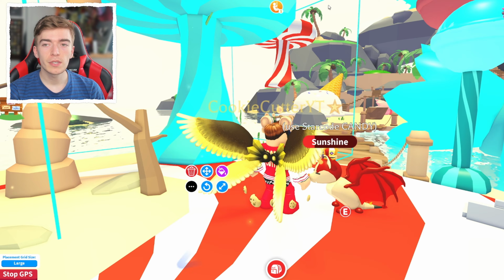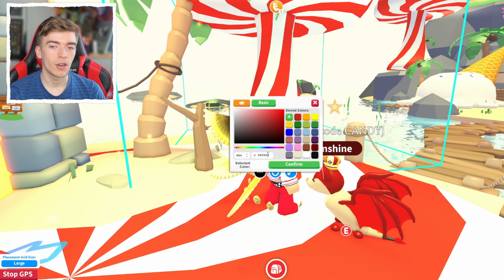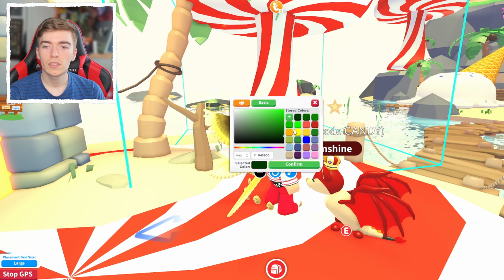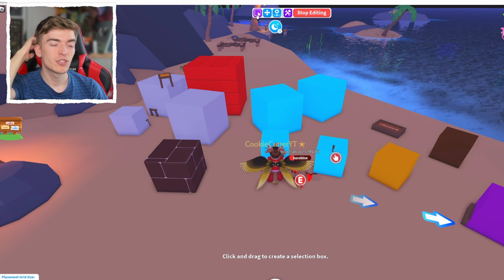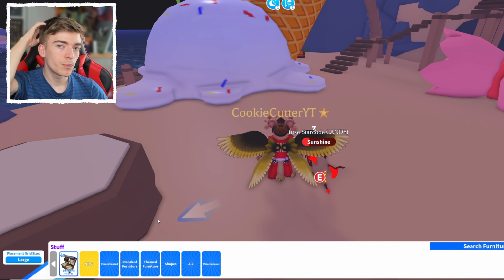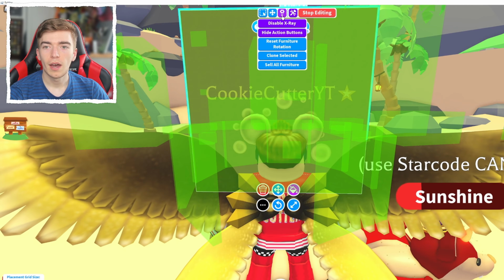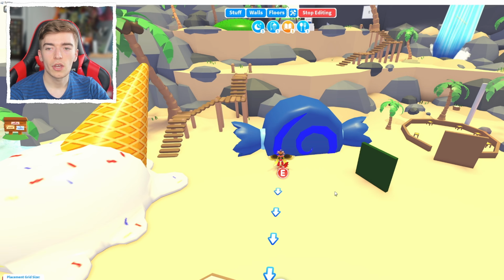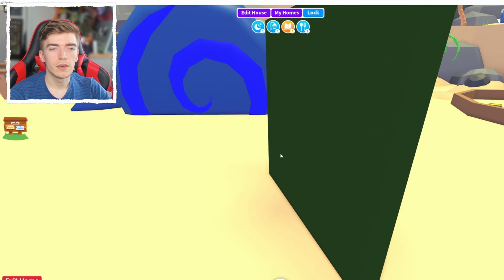How To Use Adopt Me New Build Tools! Multi-Coloring Update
Follow my roblox profile, click the Three dots, then press follow on my account